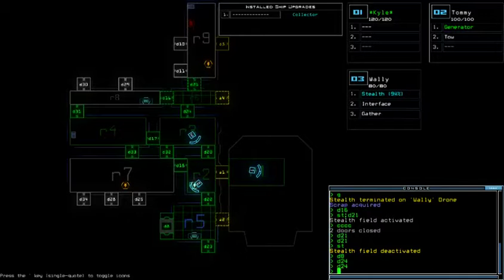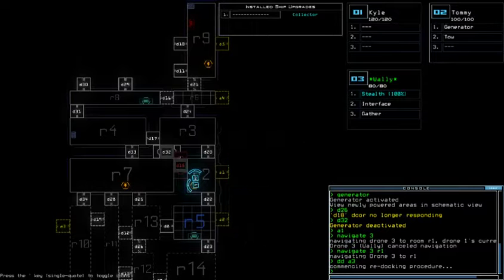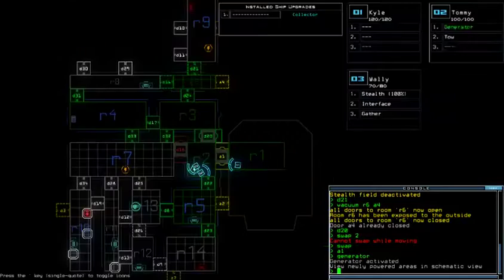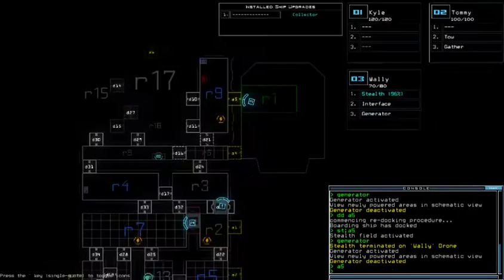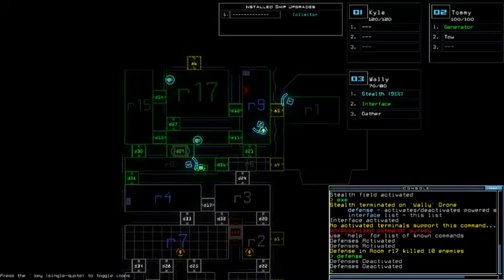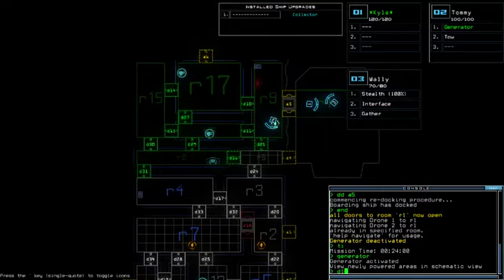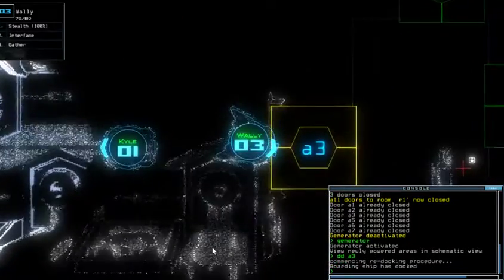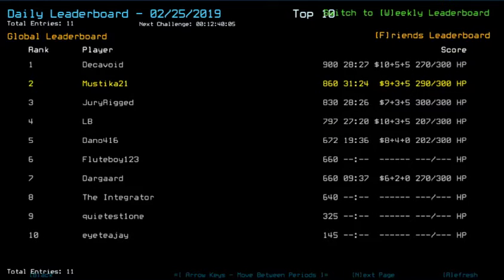Duskers Daily 25 Feb 2019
Forgettable room.